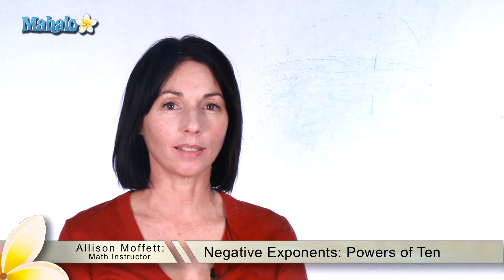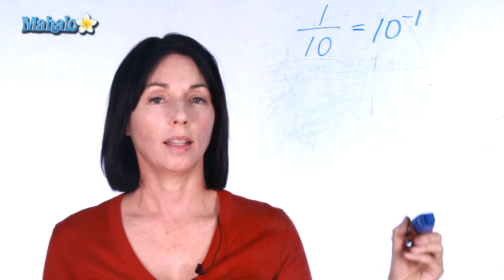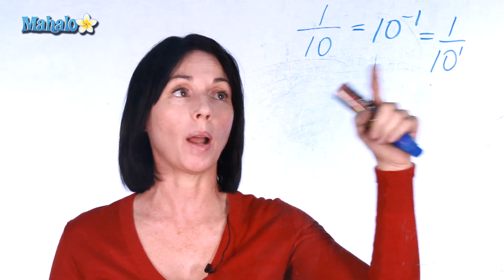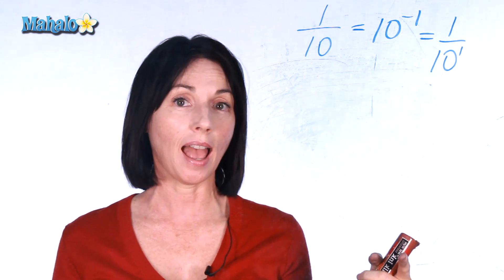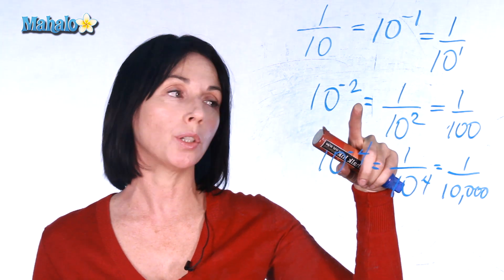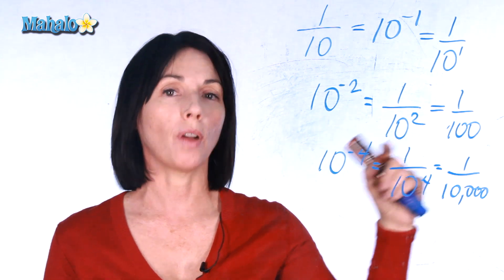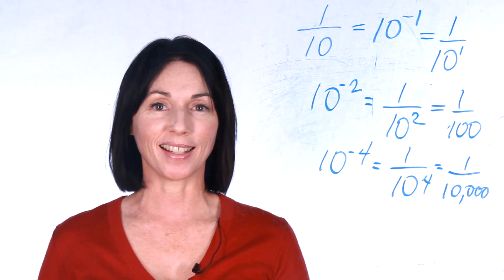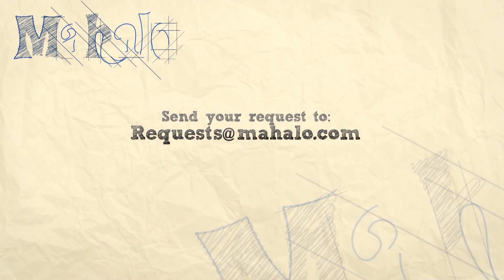Negative Exponents - Powers of Ten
Mahalo math expert Allison Moffett explains negative exponents and powers of ten.

Any time you see a negative exponent, that means you take the reciprocal (flip upside down) of what's being raised to that power. Refer to the examples below to see how it's done.

When dealing with fractions and negative exponents, follow the same guidelines for whole numbers. Simply flip the fraction, turn the negative exponent into a positive and apply it to the entire fraction (the numerator and the denominator).